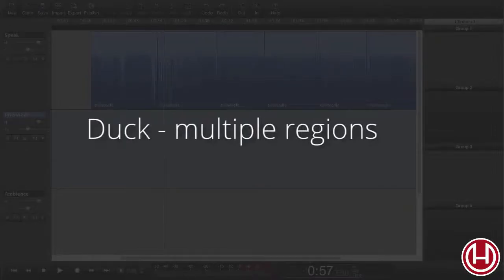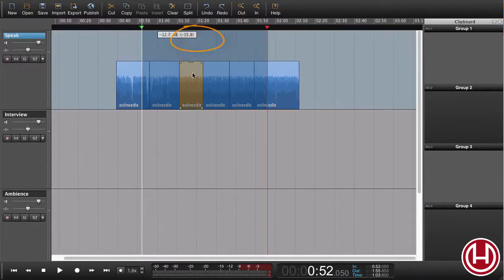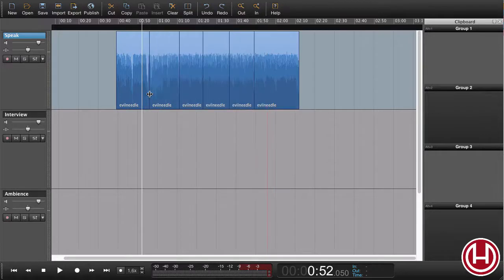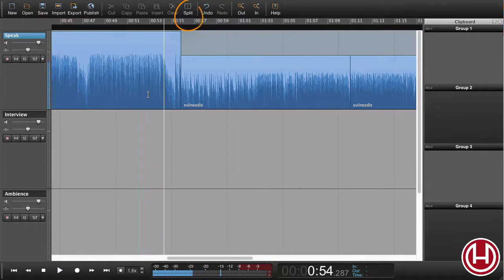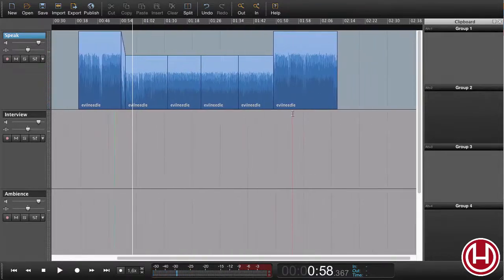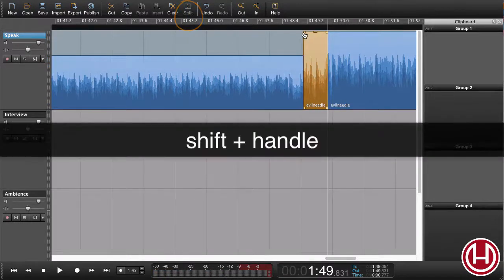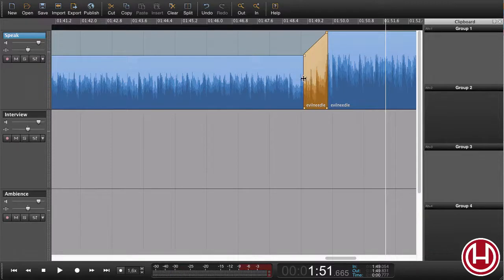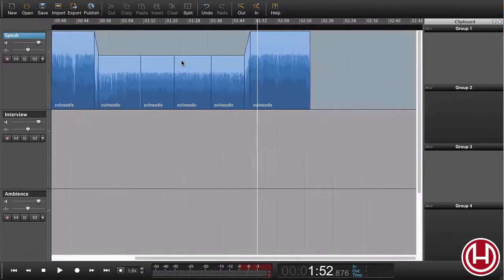Hindenburg tutorial - Duck over multiple regions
Learn how to create a “duck” fade over multiple region